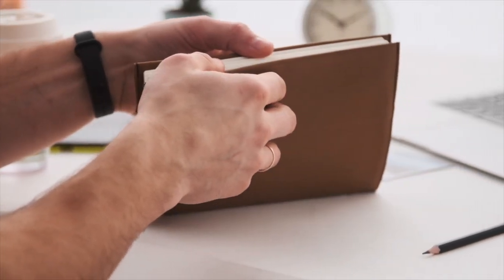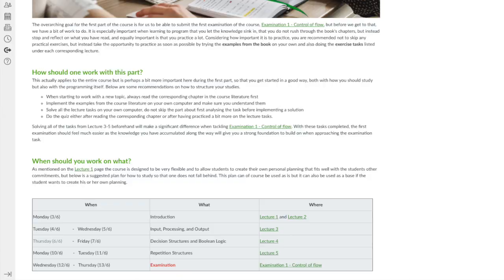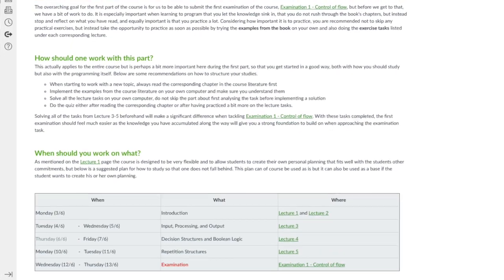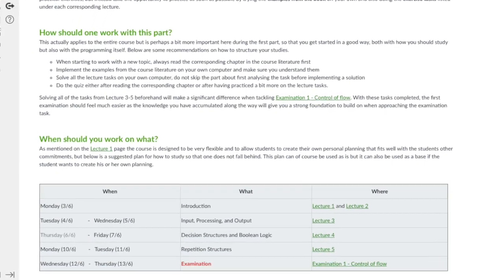Welcome to Programming in Python